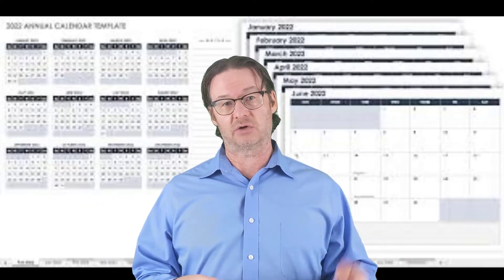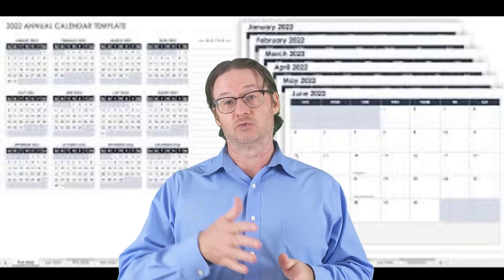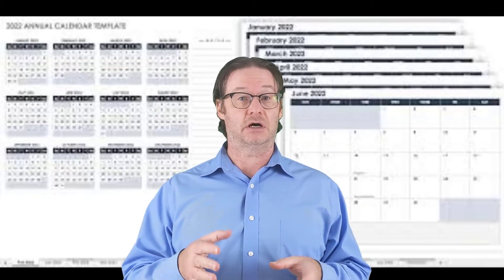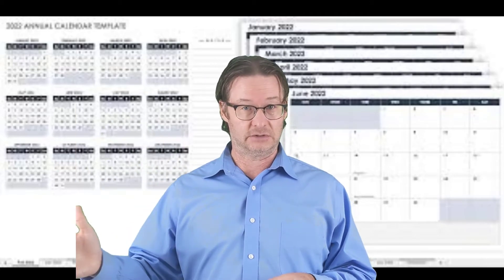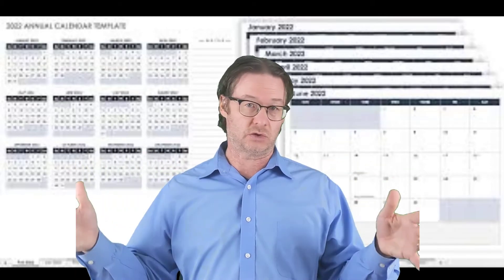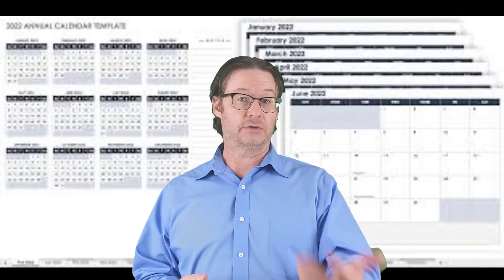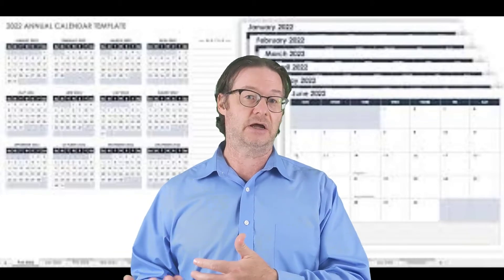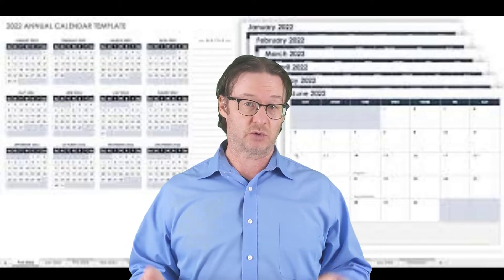Intro Video 5 Weekly Assignments